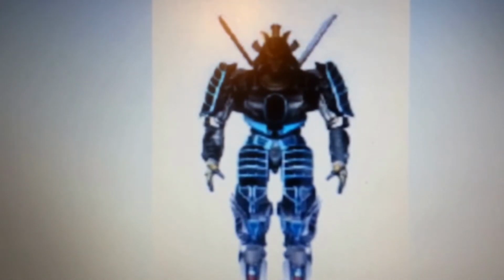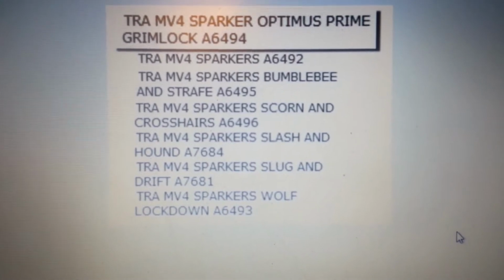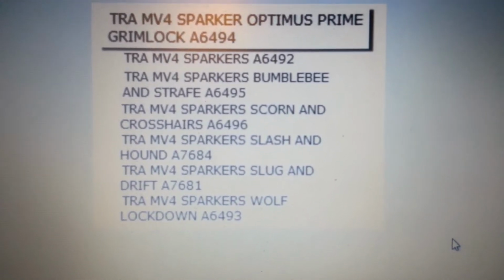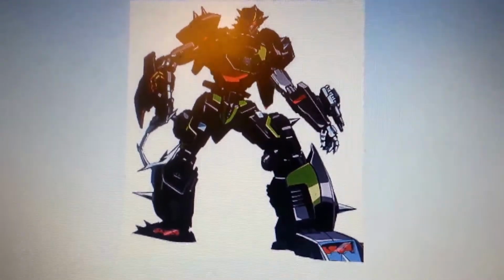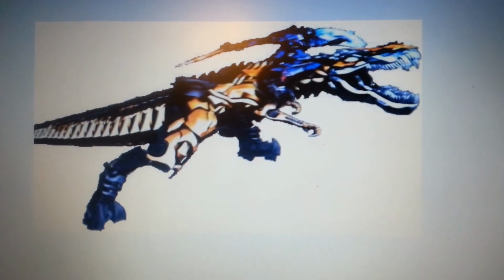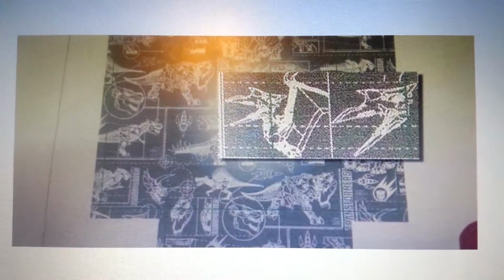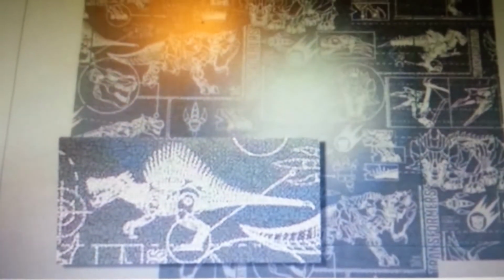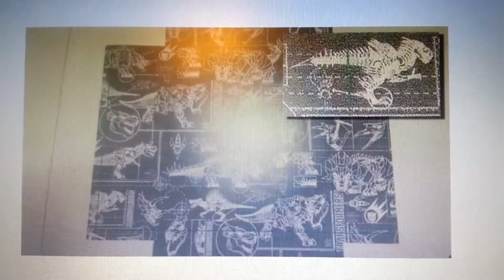TF4 Dinobots Revealed Age of Extinction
With a toy list reveal from Wal-Mart and Amazon it appears we know what the 5 Dinobots in Transformers: Age of Extinction will be as well as a villain and a couple of Autobots.